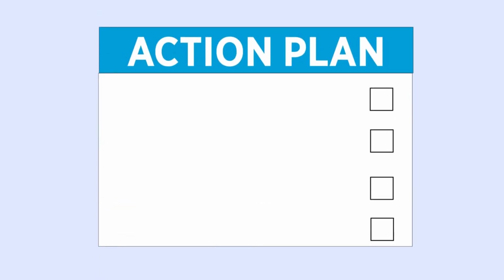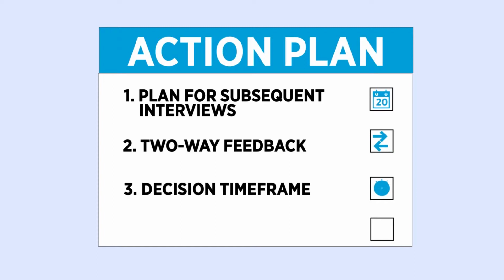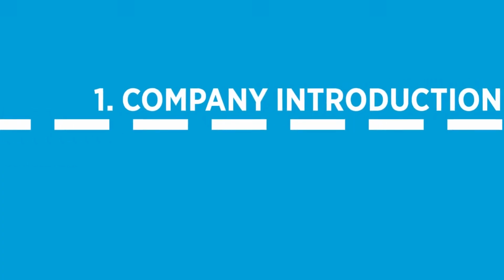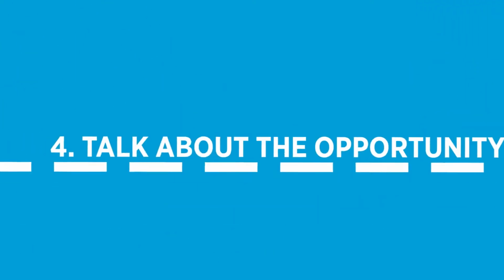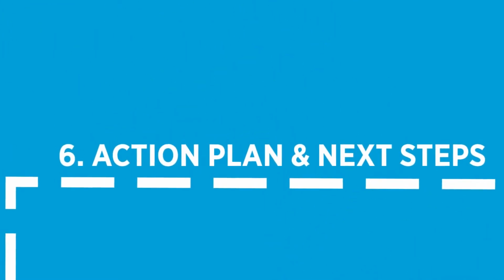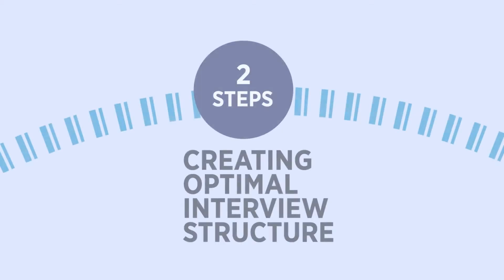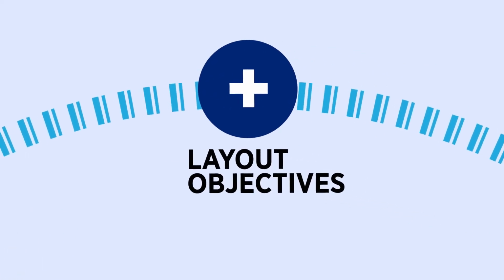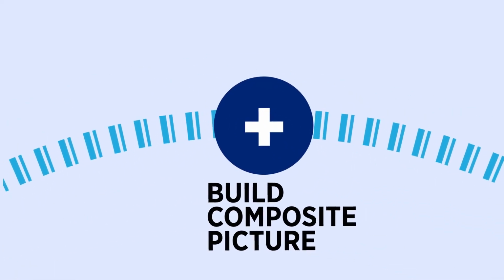Recruitment advice on interviewing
Do you know the best way to structure your job interviews to get the most out of the time?

Our third video in our 'Hiring Series' goes into how to structure the perfect interview, so you always hire the perfect candidate - simple!